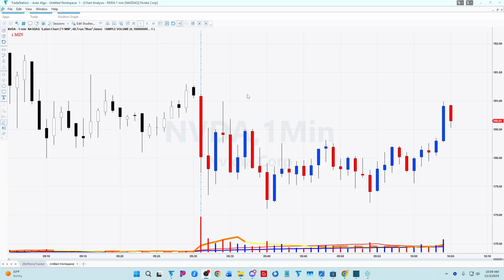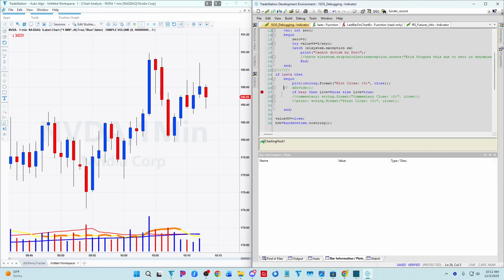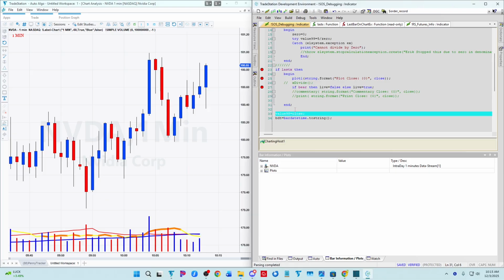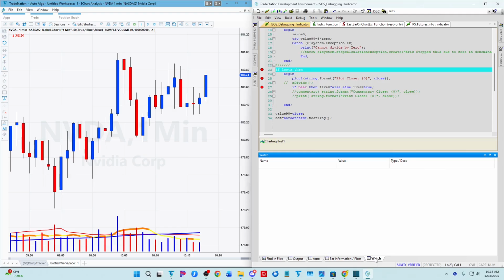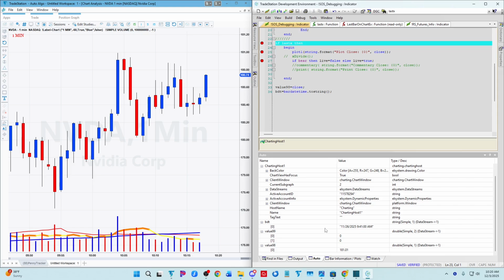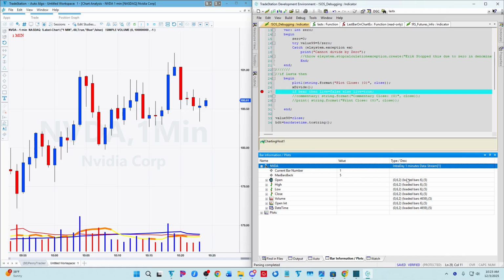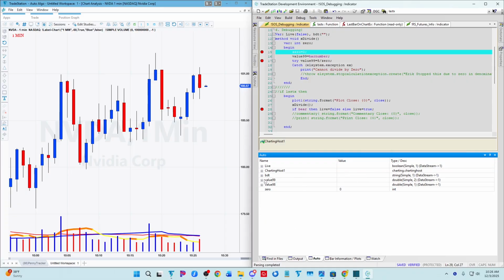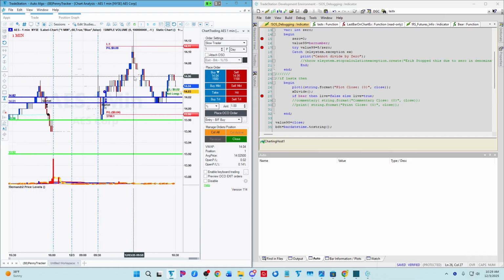Debugging Techniques in EasyLanguage — Part Two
Visit me at SuccessOverStress.net for training, tools, and community.

Today’s session dives into the TradeStation Development Environment (TDE) debugger—how to start it, stop it, step through your code, watch variables change in real time, and use breakpoints to understand exactly how your EasyLanguage program flows. Using an NVDA chart as the backdrop, we walk through stepping into functions (F11), stepping over them (F8), toggling breakpoints (F9), and understanding what happens when you enter methods, hit reserved words, or move across bars during the loading process.

You’ll see how to:

Start/stop the debugger with F5 / Shift+F5

Step into and step over functions with F11 / F8

Toggle breakpoints with F9

Use Auto, Watch, and Bar/Plot Information panels

Track variable changes bar-by-bar

Understand why values sometimes don’t update (like value99 until its method is actually called)

Follow the logic flow of custom functions such as LastX

Investigate TradeStation-built functions using step-into

Verify exactly when your program enters (or doesn’t enter) a block of code

Use breakpoints before and after assignments to confirm state changes

Work with max bars back and bar indexing during debugging

Interpret why methods don’t fire when conditions (like "last bar on chart") aren’t met

See the difference between initial placeholder values and updated variable assignments

Confirm method behavior by watching the debugger assign values line-by-line

In short—this walkthrough shows you how to actually use the debugger to isolate unintended logic, track variable flow, and see how your EasyLanguage script executes across every bar.

If you’ve got questions about debugging, want to add something from your own workflow, or need help interpreting what the debugger is showing you, drop a comment anytime.

Join the community for more programming help, strategy building, and EasyLanguage training: SuccessOverStress.net and our Discord.